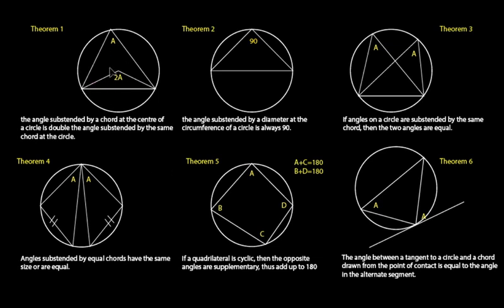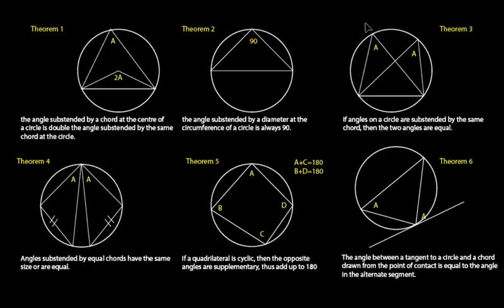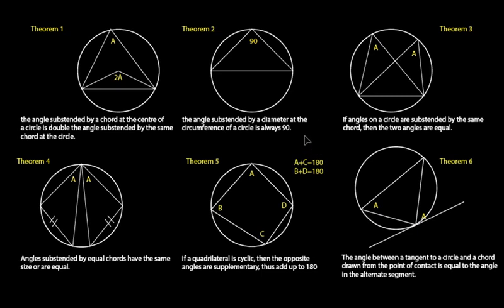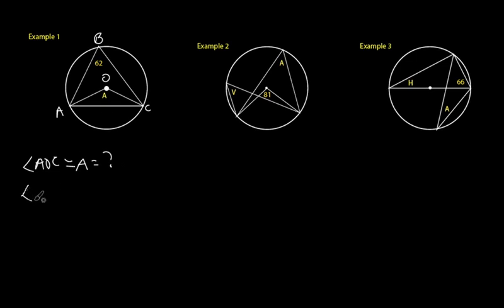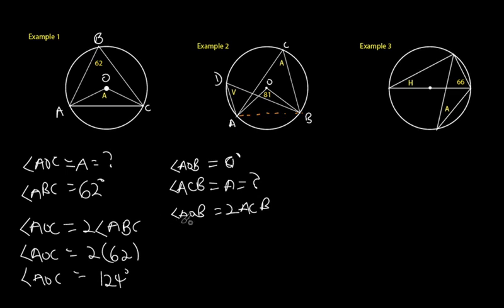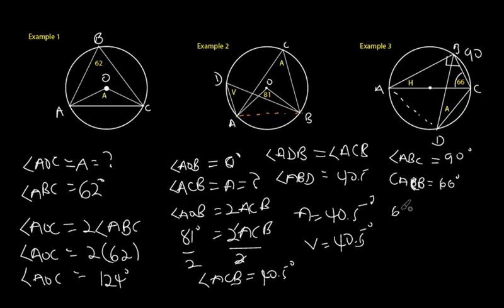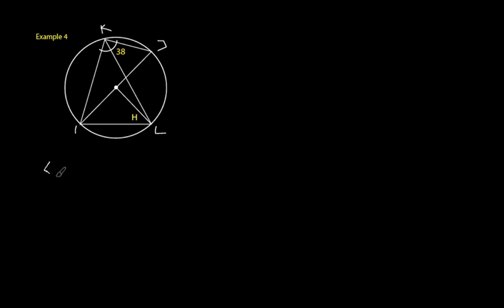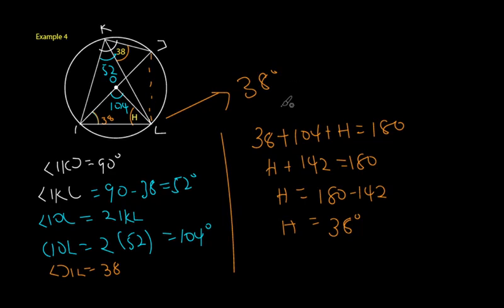Introduction to Circle Theorem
In this video we introduce the concept of circle theorem with practical examples on how to use the theorems to solve a problem.This video explains into details the theorems and their uses in solving a problem.
Thanks so much for watching and don't forget to subscribe to our channel for more Physics, Chemistry, Biology and mathematics tutorials. Also like and comment below topics of interest or difficulty you want us to help you with
We love you guys
From Team;
MyScience Tutorials